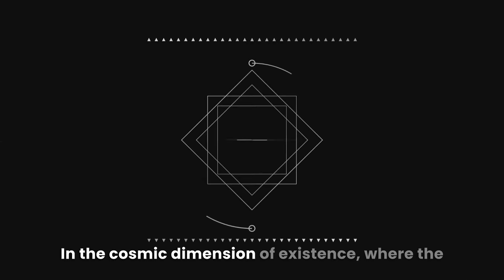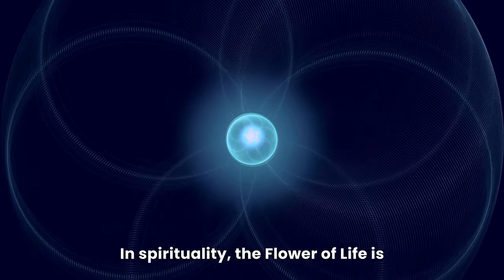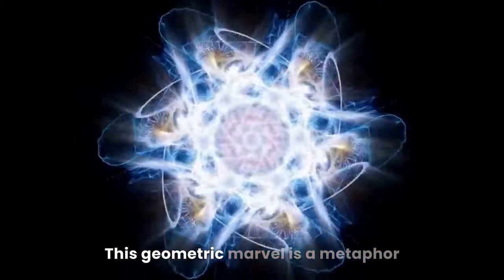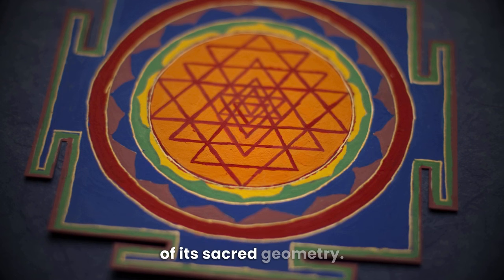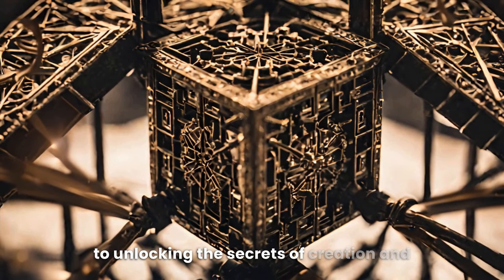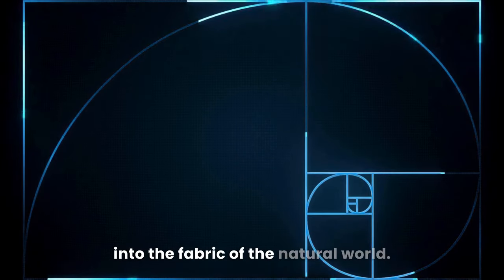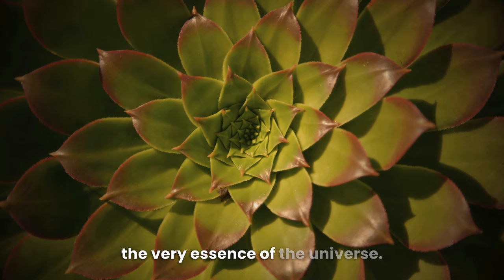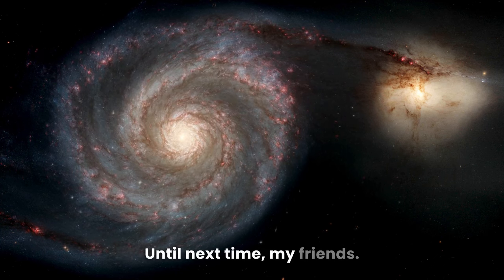The 5 Sacred Geometry That Will Change Your Life: Unveil the Power of the Divine Patterns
Embark on an enlightening expedition into the realm of sacred geometry, where ancient symbols intertwine with profound mathematical principles, revealing the hidden patterns that govern our cosmos. Delve into the depths of five fundamental sacred geometry symbols:

The Flower of Life
A mesmerizing pattern of overlapping circles, believed to hold the blueprint of creation, embodying the interconnectedness of all existence.

The Seed of Life
The primordial source, symbolizing the genesis of all life and the infinite potential that lies within.

The Sri Yantra
A radiant cosmic mandala, representing the divine feminine and masculine energy, revered for its ability to harmonize and balance the mind, body, and spirit.

Metatron's Cube
An intricate geometric construct, embodying the interconnectedness of all creation, believed to hold the keys to universal knowledge and harmony.

The Fibonacci Spiral
A mesmerizing pattern found throughout nature, from the arrangement of leaves on a stem to the spiral arms of a galaxy, embodying the principle of divine proportion and the harmonious flow of life.

As you delve deeper into these sacred symbols, you'll uncover their profound significance in various cultures and traditions, from ancient Egypt to modern art and architecture. Discover how these geometric patterns resonate with the very fabric of reality, revealing the interconnectedness of all things and the profound beauty that underpins our existence.

Embrace the transformative power of sacred geometry and unlock a deeper understanding of the universe that surrounds you
Let the timeless wisdom of sacred geometry guide you on a path of enlightenment and spiritual evolution. Don't miss out – watch now and unlock the
transformative power of these ancient symbols in your life!